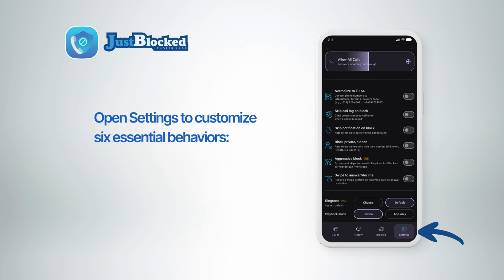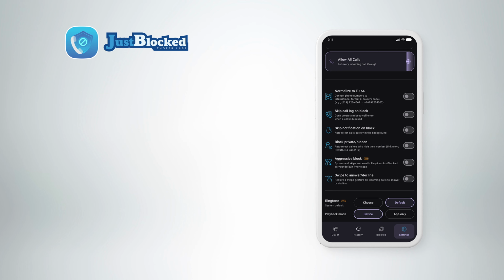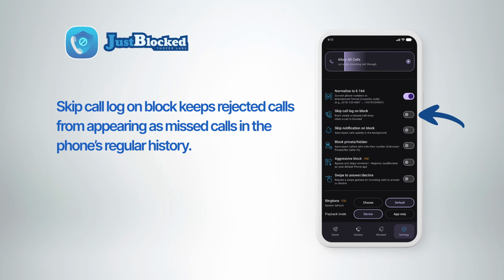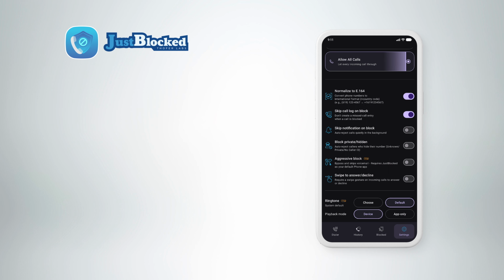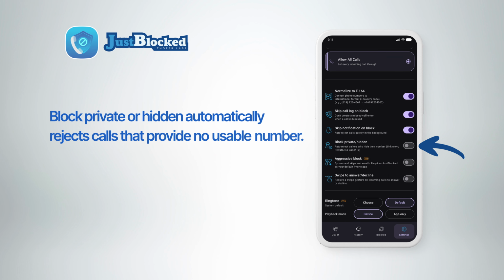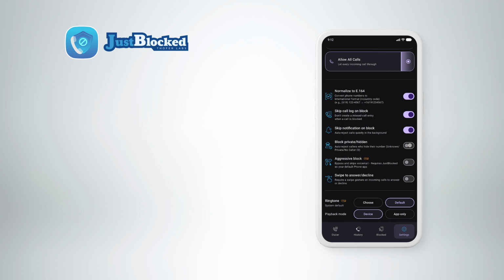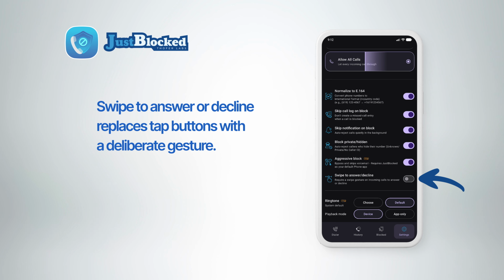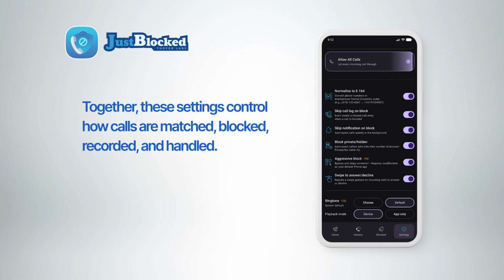Six Settings That Decide What Happens to Every Call | JustBlocked Tutorial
Blocking unwanted calls is only part of the job. What happens after a number is matched matters too.

This JustBlocked tutorial explains six call-behavior settings that control how phone numbers are standardized, how blocked calls are recorded, whether notifications appear, how private callers are handled, and how incoming calls are answered or declined.

Open JustBlocked, go to Settings, and customize each option around the way you actually use your phone.

1. NORMALIZE TO E.164

Phone numbers can appear in different formats even when they belong to the same caller. A number may include spaces, parentheses, dashes, or no country code.

Normalize to E.164 converts supported numbers into a consistent international format that includes the country code.

Consistent formatting helps JustBlocked compare incoming numbers against your blocking rules more reliably. Without normalization, the same number written in two formats could appear unrelated.

2. SKIP CALL LOG ON BLOCK

A blocked call does not always need to become another missed-call entry.

When Skip call log on block is enabled, rejected calls are kept out of the phone’s regular call history. This prevents your recent-calls screen from filling up with spam calls that JustBlocked already handled.

Turn it off when you still want blocked attempts recorded. Turn it on when you want a cleaner history focused on calls that mattered.

3. SKIP NOTIFICATION ON BLOCK

Blocking a spam call is less useful when the phone immediately replaces the interruption with another alert.

Skip notification on block lets matching calls be rejected quietly in the background. The call does not need to ring, and the blocked attempt does not need to create an unnecessary notification.

This is useful when you want JustBlocked to do its job without repeatedly reminding you that another spam caller tried to get through.

4. BLOCK PRIVATE OR HIDDEN

Some callers deliberately hide their phone number. They may appear as Private, Unknown, No Caller ID, or provide no usable number for matching.

Block private or hidden automatically rejects those calls.

This is a strong setting, so consider how you use your phone before enabling it. Some legitimate organizations may call without exposing a callback number. The right choice depends on whether private calls are ever expected.

5. AGGRESSIVE BLOCK

Aggressive Block is JustBlocked’s signature feature.

Instead of using a standard rejection that may allow a blocked caller to reach voicemail, Aggressive Block is designed to bypass and skip voicemail. It requires JustBlocked to be selected as the default Phone app.

This option is for users who do not want blocked spam calls leaving recordings behind to review and delete later. The goal is not merely to silence the ring—it is to stop the unwanted interaction from continuing into voicemail.

6. SWIPE TO ANSWER OR DECLINE

Swipe to answer or decline replaces tap buttons with a deliberate gesture on incoming calls.

A swipe can reduce accidental answers or hang-ups, especially when taking the phone out of a pocket, handling it with one hand, or touching the screen while it is ringing.

Enable it when you prefer a more intentional call-screen interaction. Leave it off when you want quick tap controls.

HOW THESE SETTINGS WORK TOGETHER

These six options control different parts of the call-handling process:

• Normalize to E.164 controls how numbers are formatted and matched.
• Skip call log on block controls whether rejected calls appear in call history.
• Skip notification on block controls whether blocked calls create alerts.
• Block private or hidden controls callers who provide no usable number.
• Aggressive Block controls whether matched calls can continue to voicemail.
• Swipe to answer or decline controls how you handle legitimate incoming calls.

There is no single perfect setup for everyone. Someone who wants complete quiet may enable skipped logs, skipped notifications, hidden-number blocking, and Aggressive Block. Someone who needs detailed records may keep logs and notifications enabled while using JustBlocked only for targeted blocking.

The point is control. JustBlocked lets you decide how calls are matched, blocked, recorded, and handled instead of forcing every user into the same behavior.

VIDEO CHAPTERS

00:00 Six essential call behaviors
00:10 Open JustBlocked Settings
00:14 Normalize to E.164
00:25 Skip call log on block
00:35 Skip notification on block
00:44 Block private or hidden callers
00:54 Aggressive Block
01:09 Swipe to answer or decline
01:19 How the settings work together